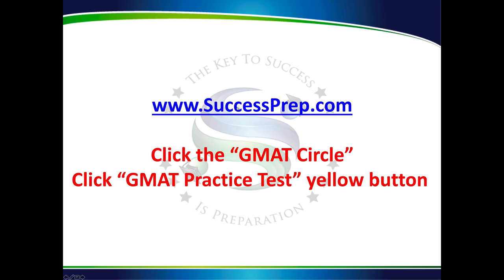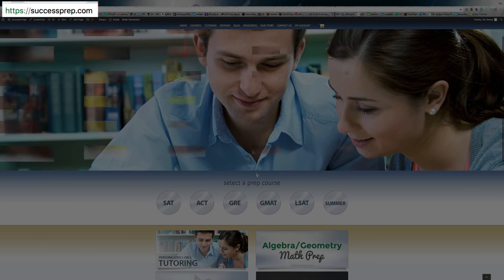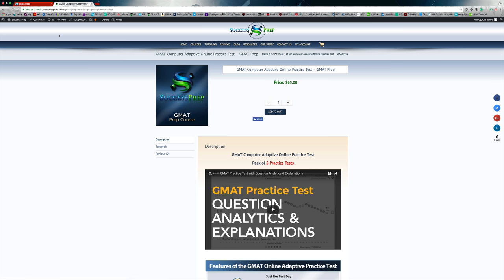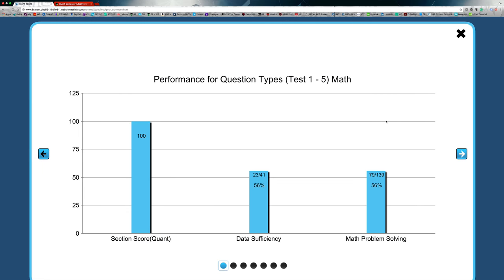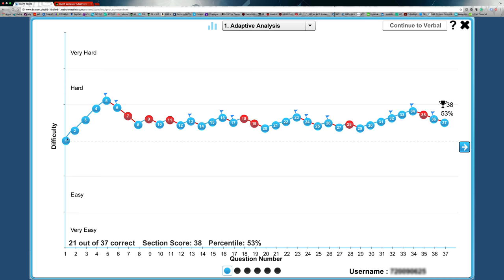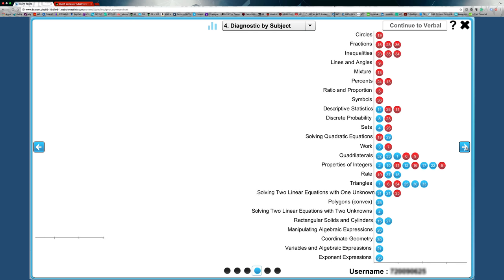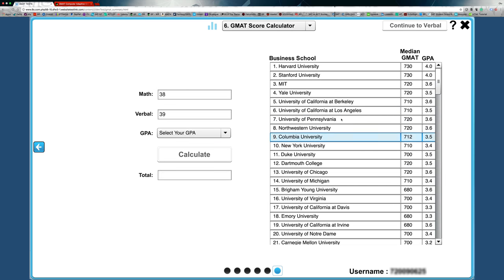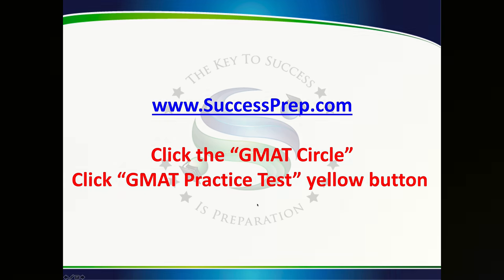GMAT Practice Test Promo - GMAT Computer Adaptive Test